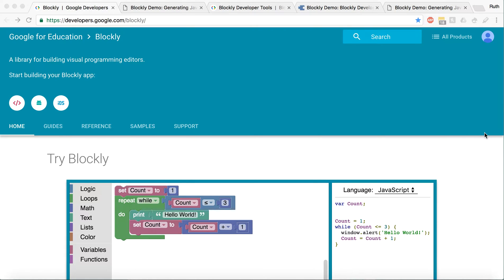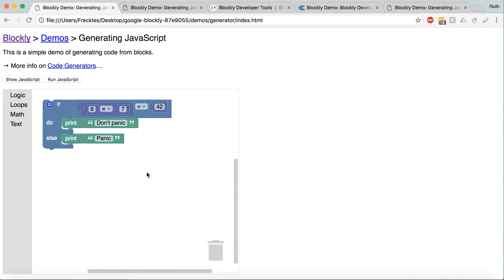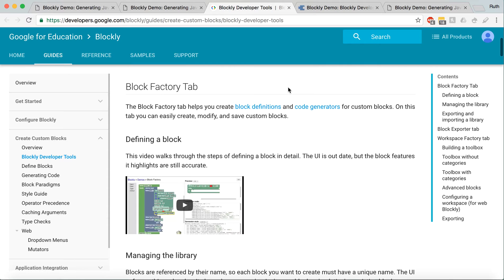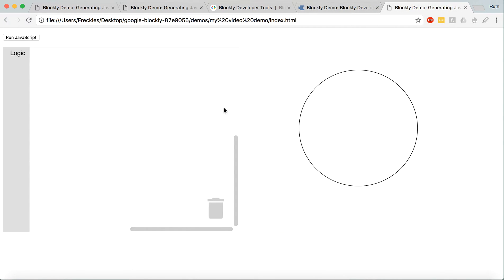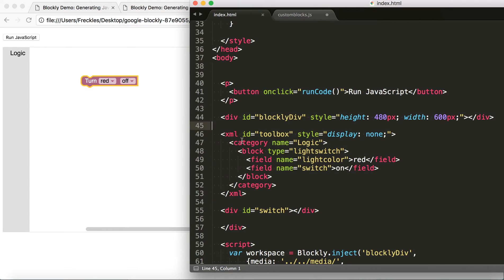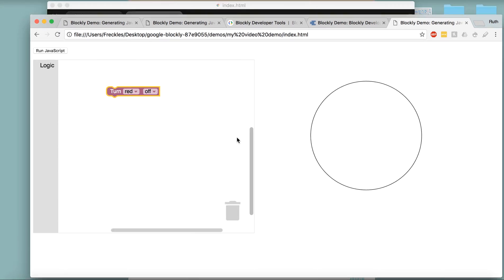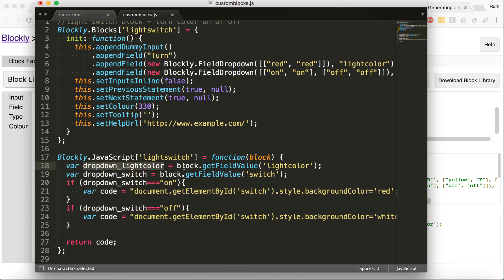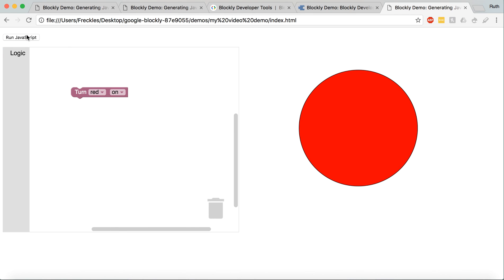Blockly Demo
Part 1: intro to Blockly
Part 2: custom blocks and code